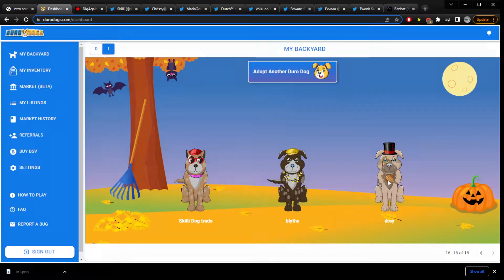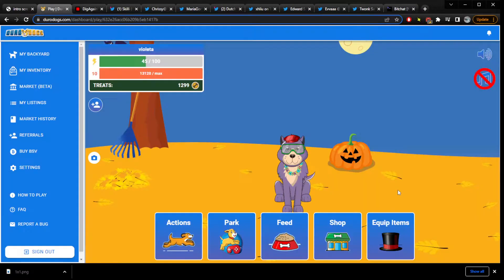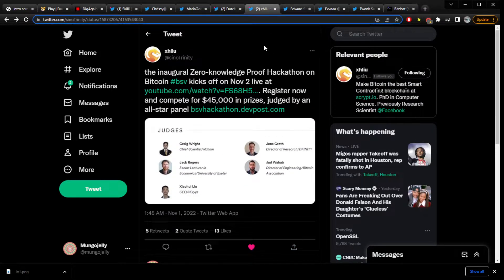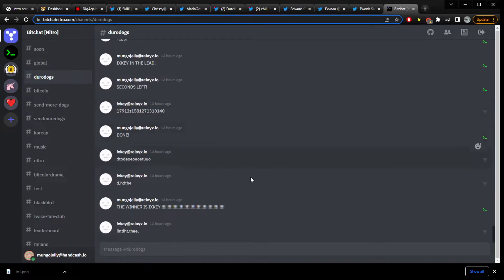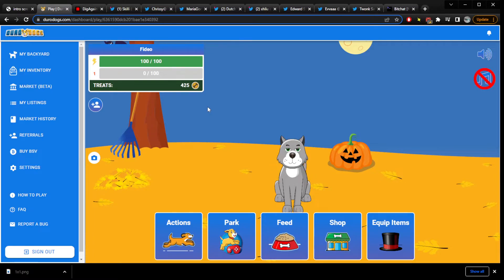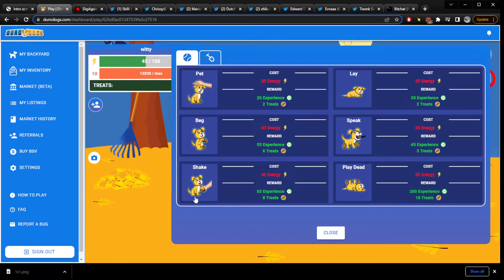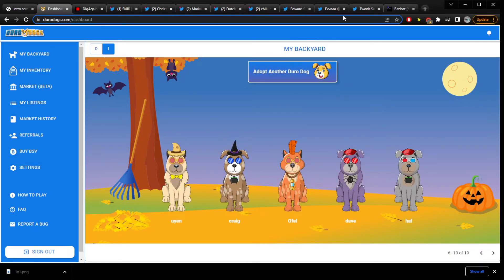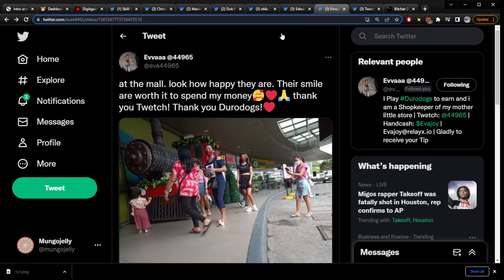DOGS WILL BE GIVEN!! my husband I X Key! wins the bitchat tiara! & much more! here on Send More Dogs